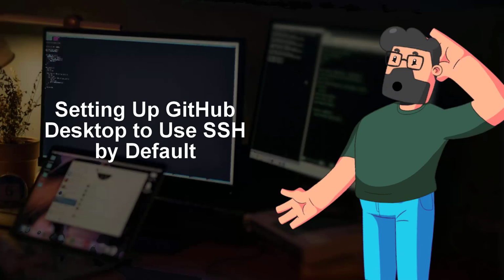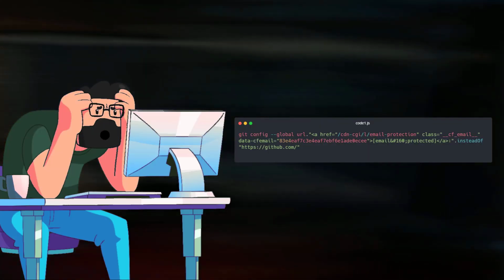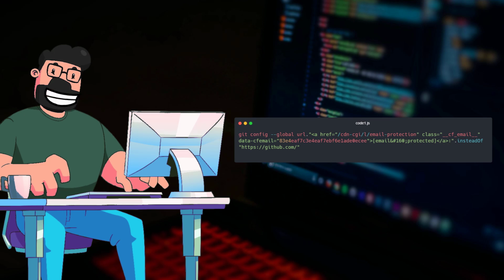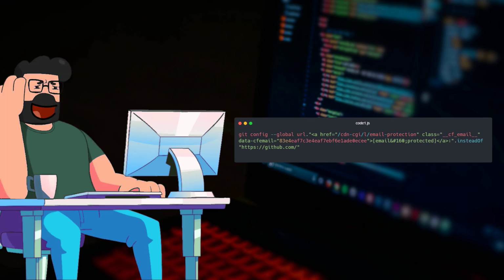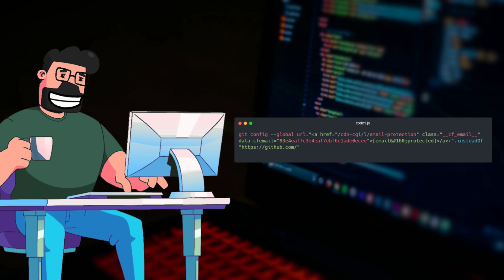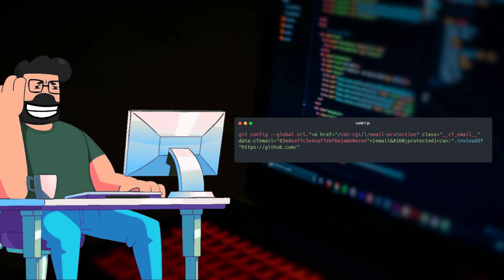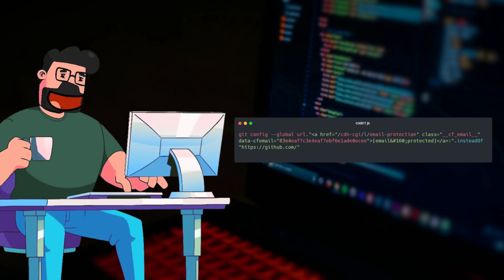Setting Up GitHub Desktop to Use SSH by Default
Learn how to make GitHub desktop use ssh by default in this tutorial video on Setting Up GitHub Desktop to Use SSH by Default.

✅ VIDEO INFO:
00:00:00 - GitHub Desktop defaults to https, not SSH.
00:00:15 - Configuring Git for SSH cloning globally.
00:00:43 - "Enhanced ssh config for GitHub interactions"
00:01:09 - Optimize with SSH for pushes.

This solution would not have been possible without the contributions of users: Maarten Derickx and grawity_u1686